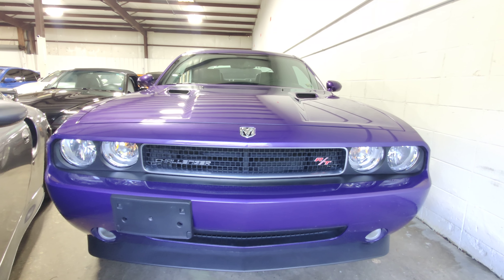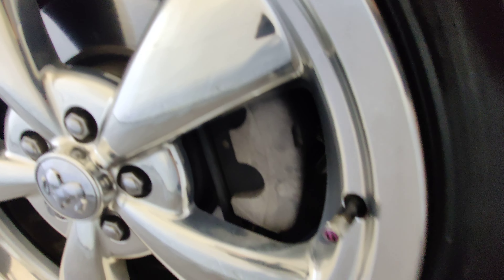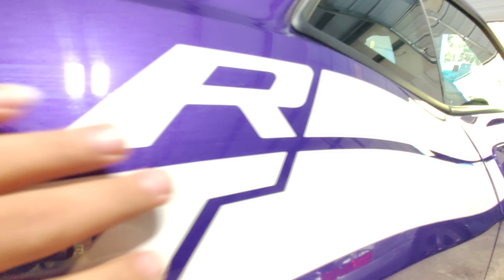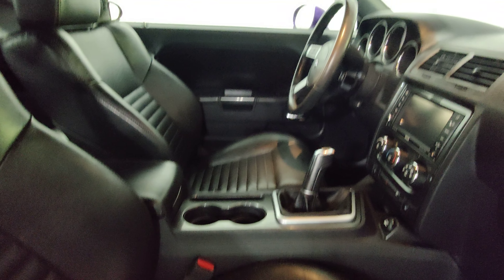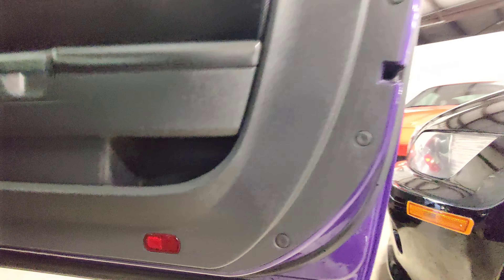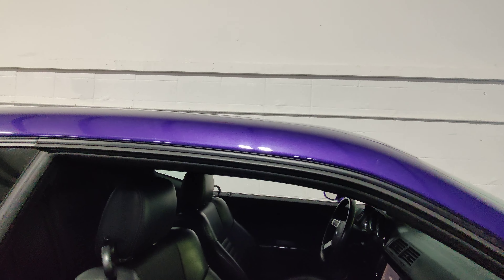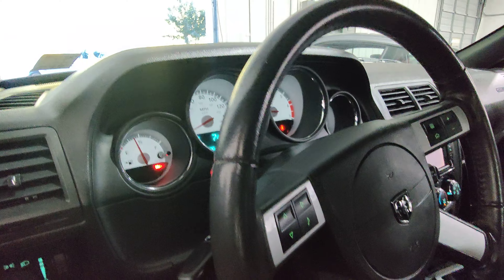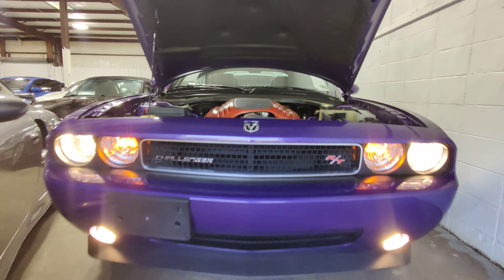2010 Dodge Challenger RT, 24k Miles, Plum Crazy Purple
24k miles, 6 speed, Classic Trim. Just don't find gems like these anymore. This is a future classic car in the making. For more information and pictures please visit our